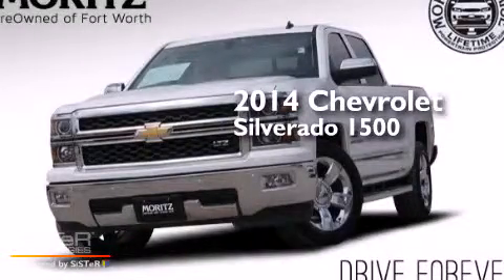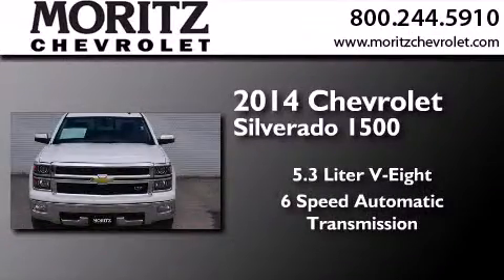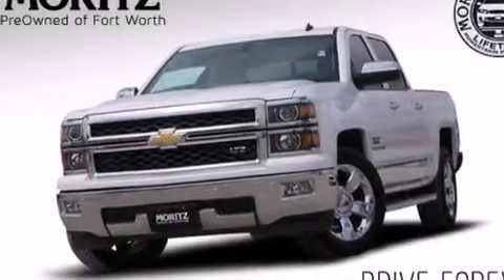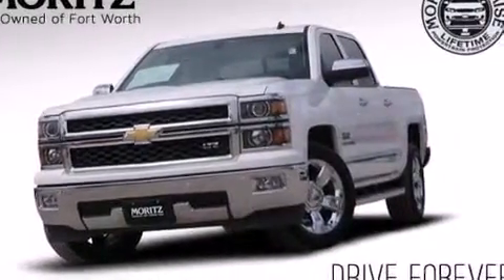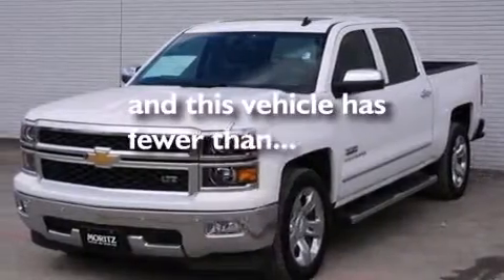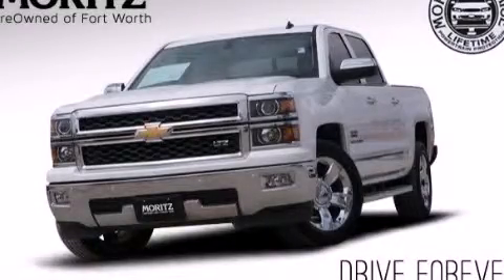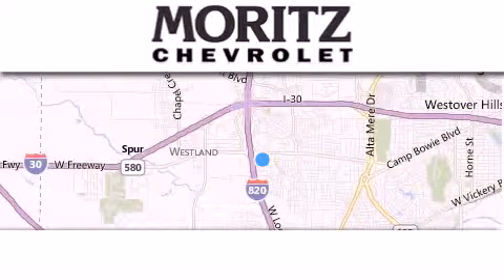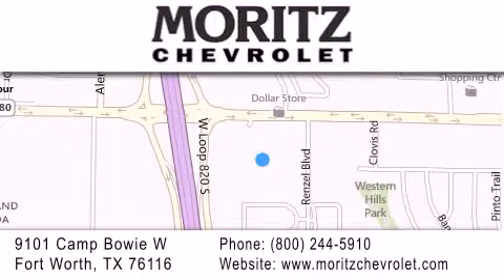2014 Chevrolet Silverado 1500 Irving TX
We have been honored to serve the Fort Worth TX area , we promise that your experience at our dealership will exceed your expectations ! Year : 2014 Make : Chevrolet Model : Silverado 1500 Engine : V8 5.3L Trans . : Automatic Miles : 49,660 Stock : V606007A Moritz Chevrolet 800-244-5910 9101 Camp Bowie West Fort Worth , TX 76116